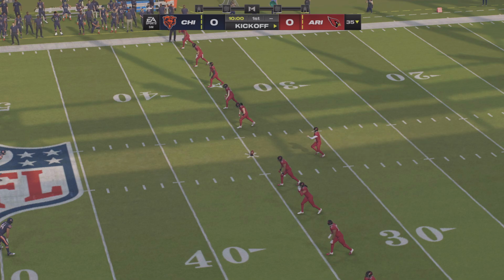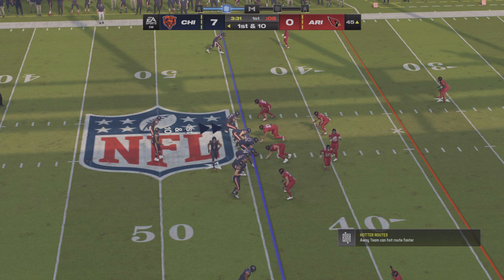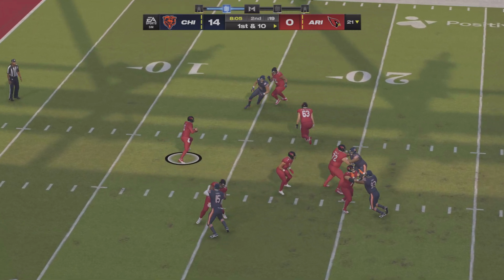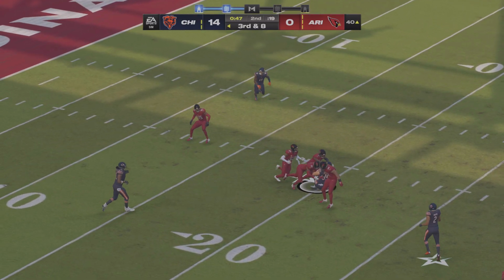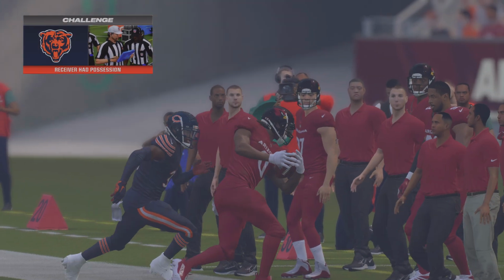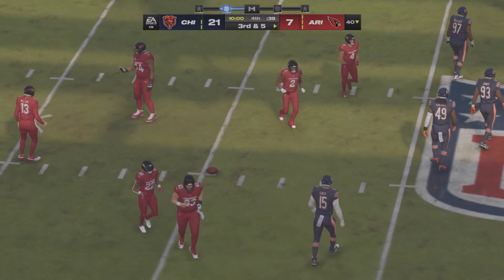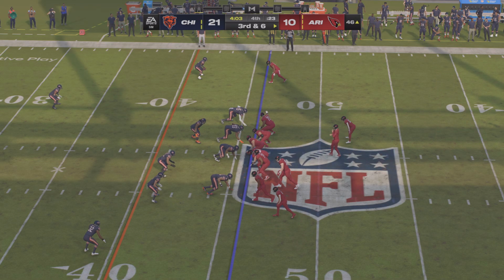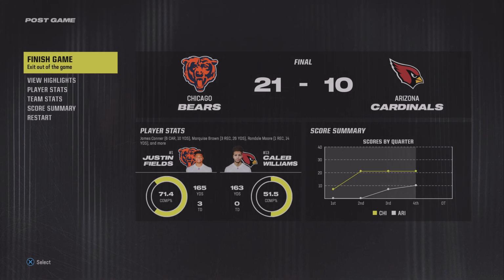Madden 24 Marvin Harrison Bears vs Caleb Williams Cardinals 2024 NFL Draft Sim 4K PS5 Game Play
Madden 24 Marvin Harrison Bears vs Caleb Williams Cardinals 2024 NFL Draft Sim 4K PS5 Game Play. Thanks For supporting The Channel. Have a Safe Awesome Day